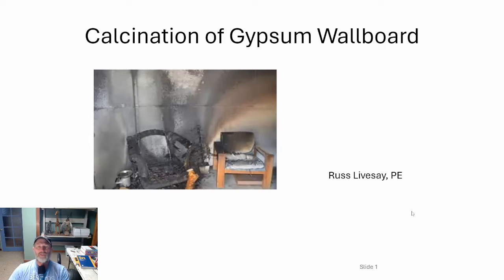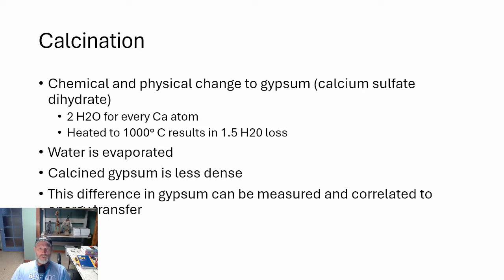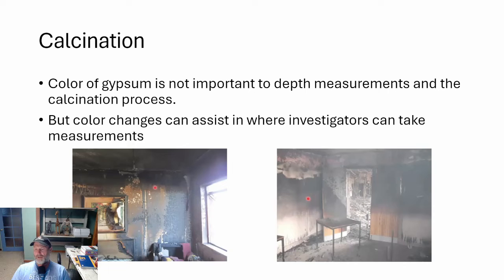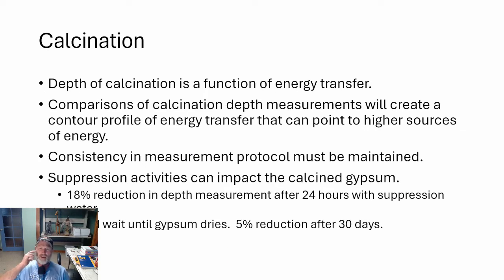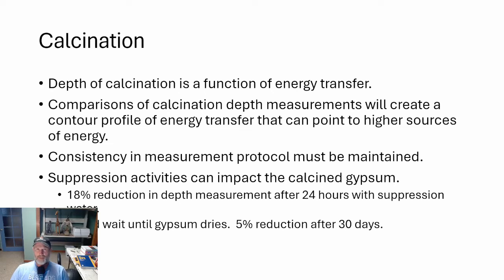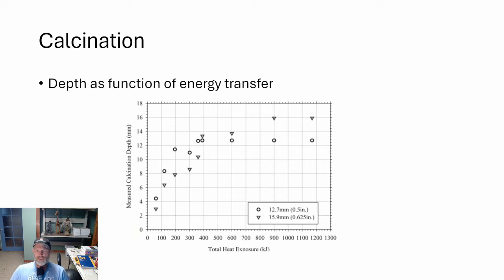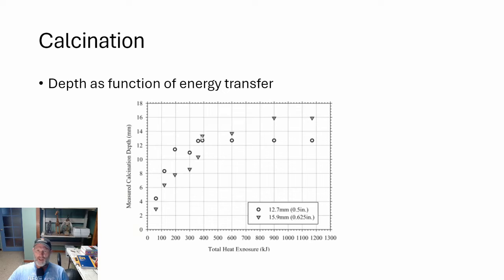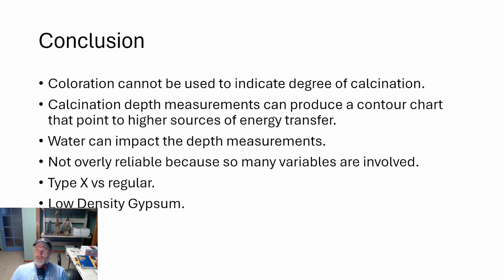How to use Calcination to Determine Fire Origin: Part 10 in Fire Forensics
This video reviews how depth measurements of calcined gypsum can be used to create contour that point to areas of higher energy transfer, which can help in characterization fire movement.  It is the 10th video in a series that have been published that review and explain the various topics found in NFPA 921.